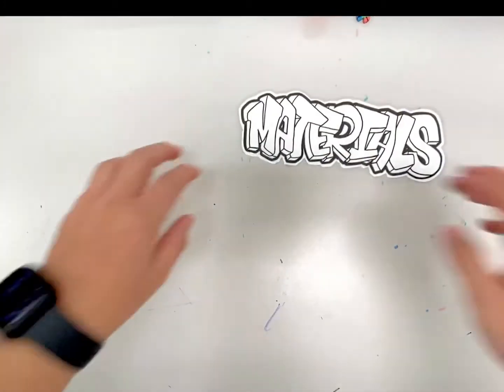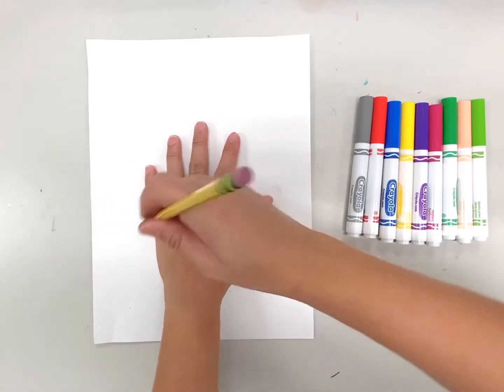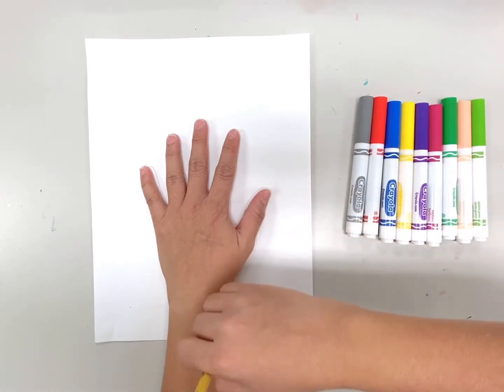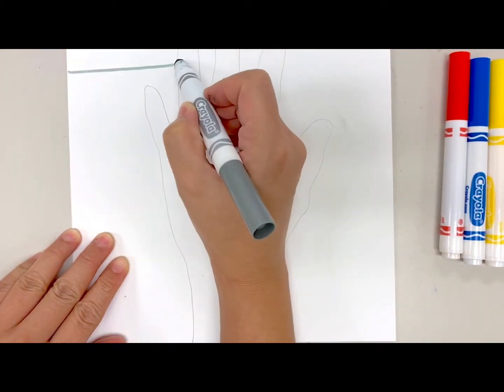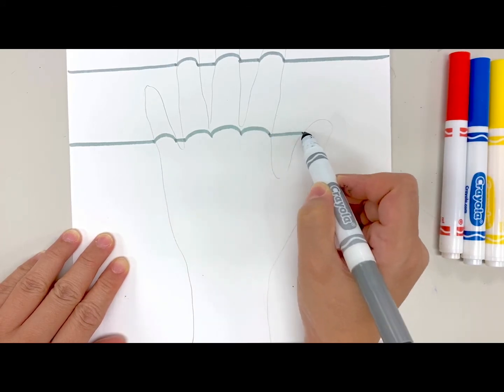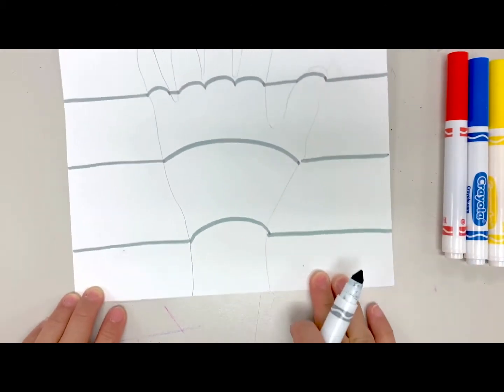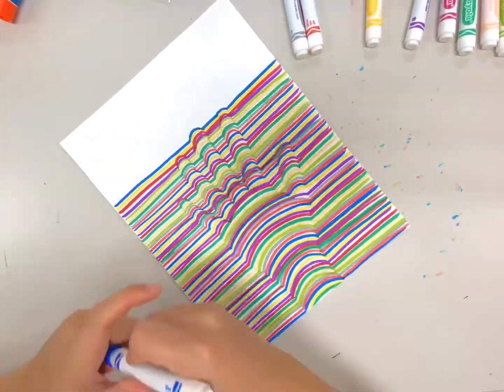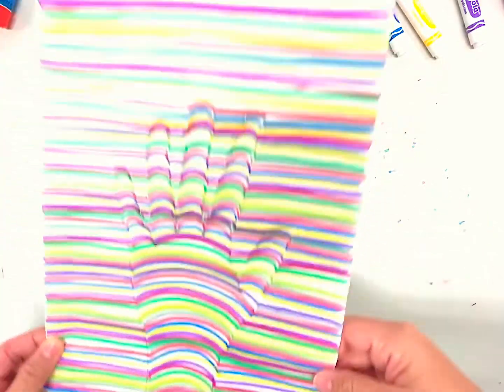OPTICAL ILLUSION HAND